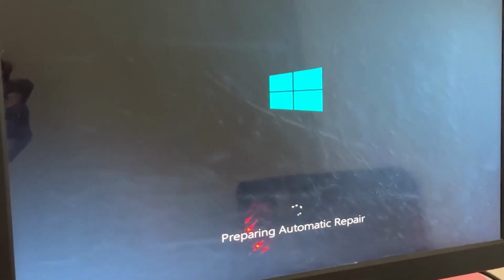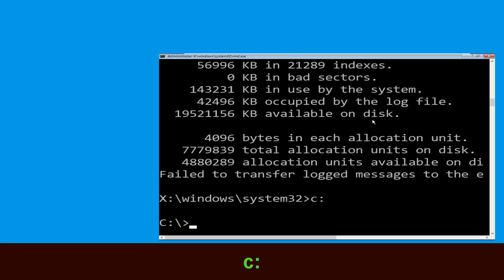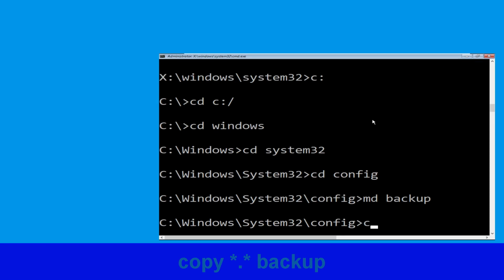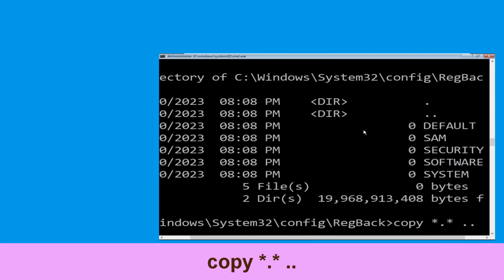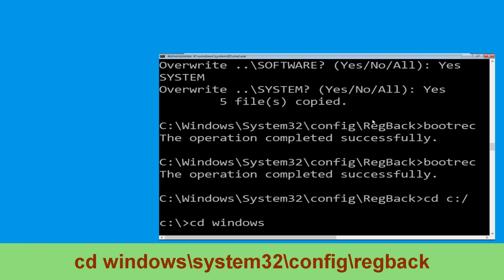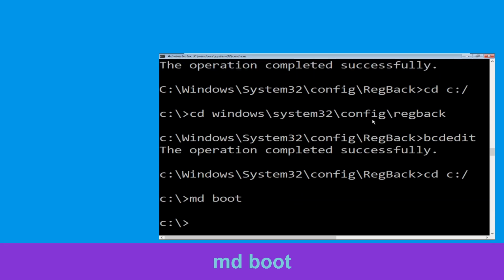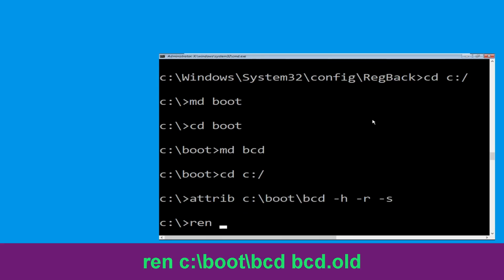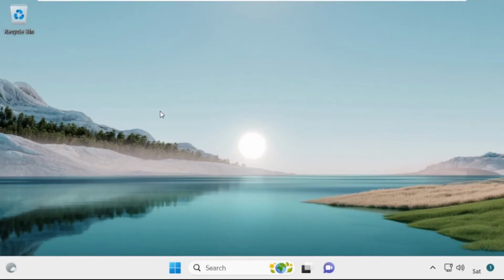How to Fix Windows 11 Automatic Repair Loop (Stuck at Diagnosing PC) Fix Windows 10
• IRQL_NOT_LESS_OR_EQUAL Error
• BAD_POOL_CALLER Error